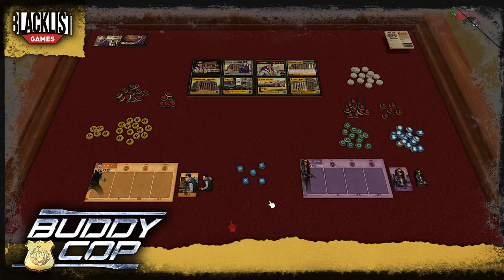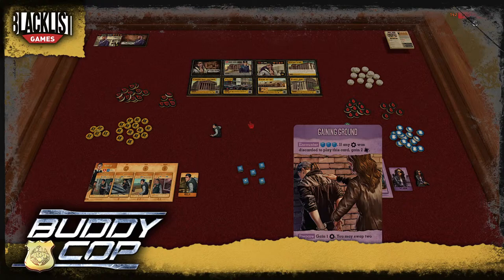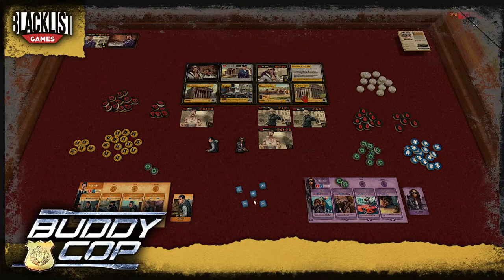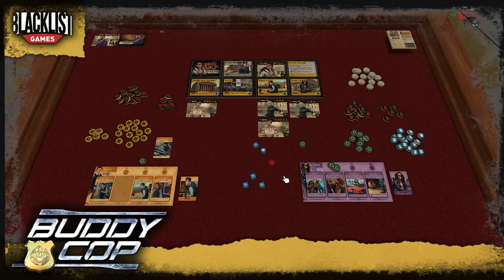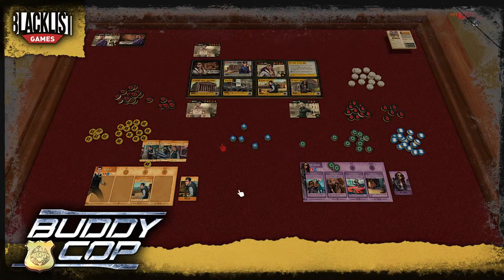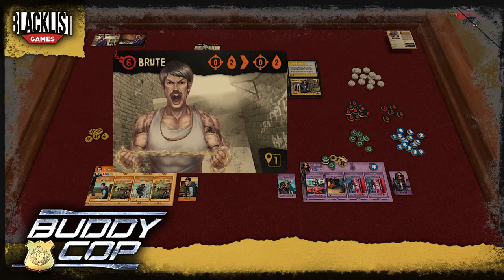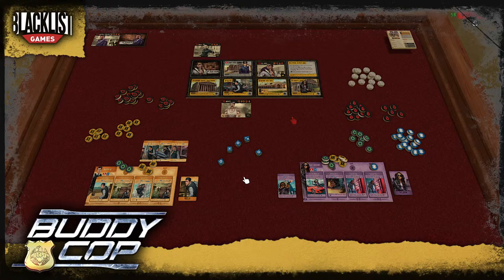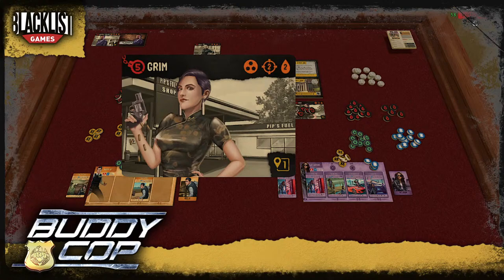Buddy Cop - Exclusive "Downtown Detour" Operation Playthrough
Join designer Mitch Schroeder as he plays through the pre-order exclusive "Downtown Detour" operation of Buddy Cop! Don't forget, pre-orders close Feb. 28!